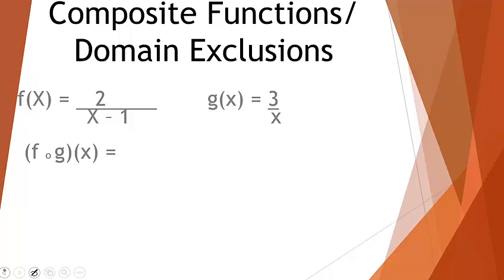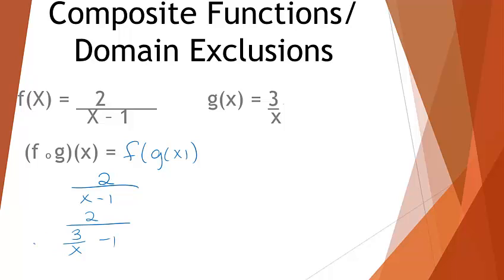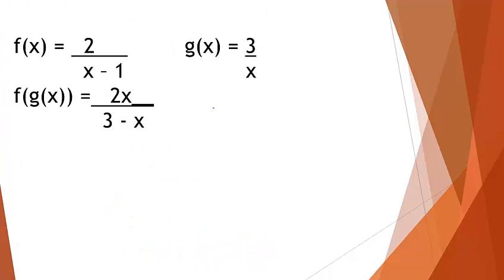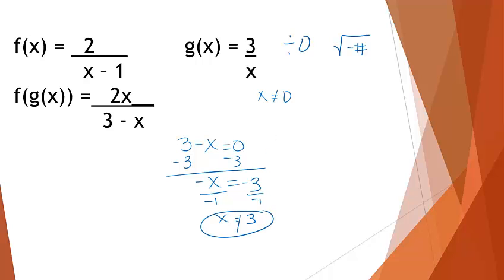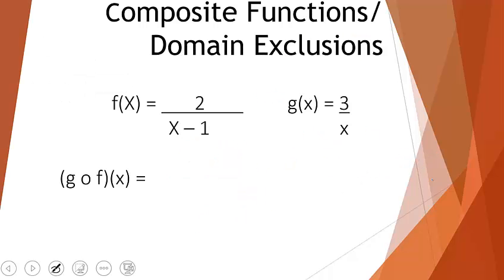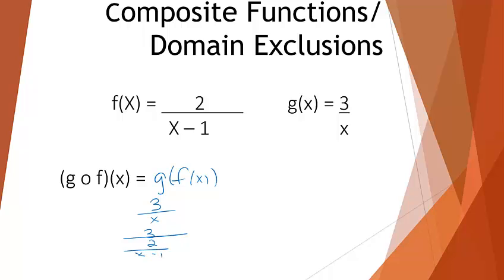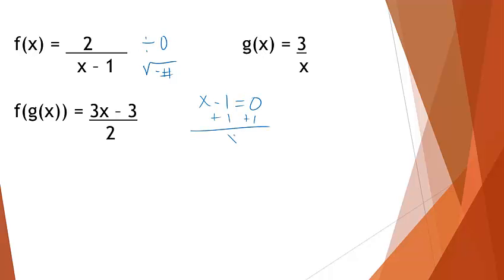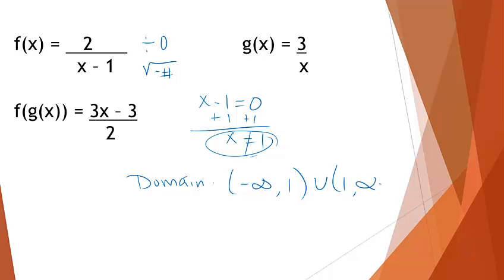2.6 Composite Functions_Domain Exclusions Example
Example of composite functions and domain exclusions